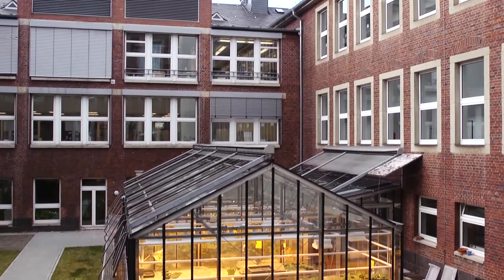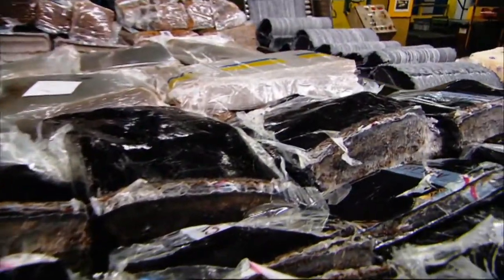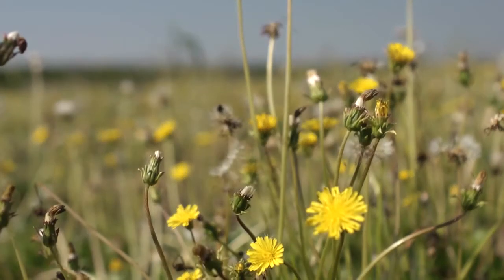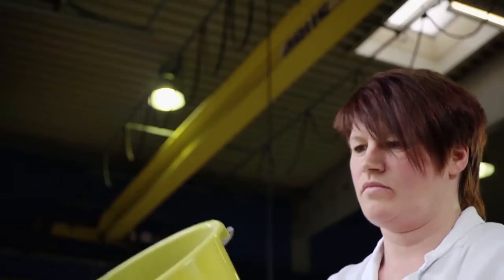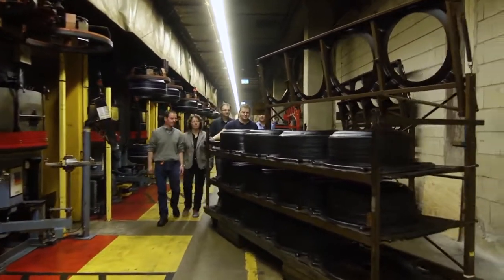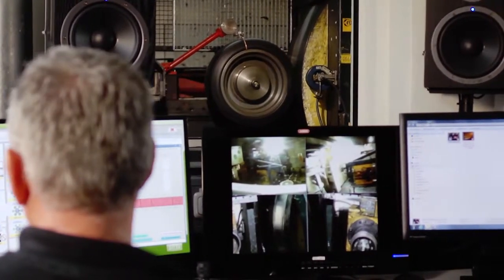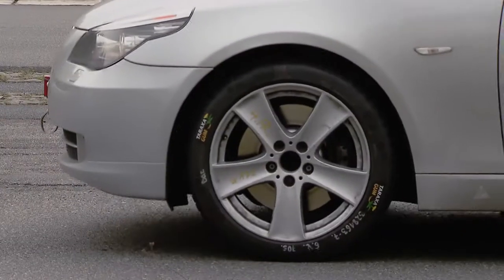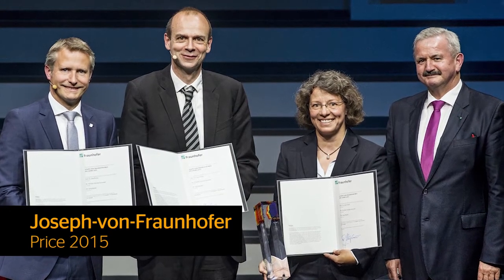Continental Constructing Tires From Dandelions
Learn how Continental and its partners are cultivating natural rubber from dandelion roots to produce tires. An effort to protect sensitive environmental areas that produce rubber trees.